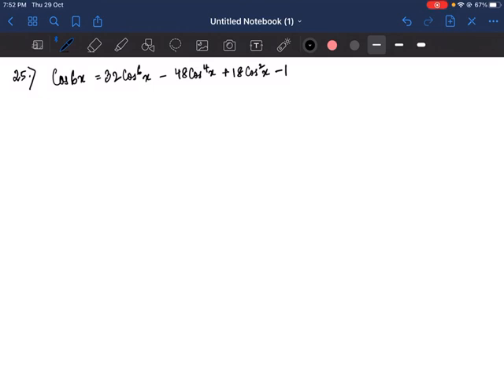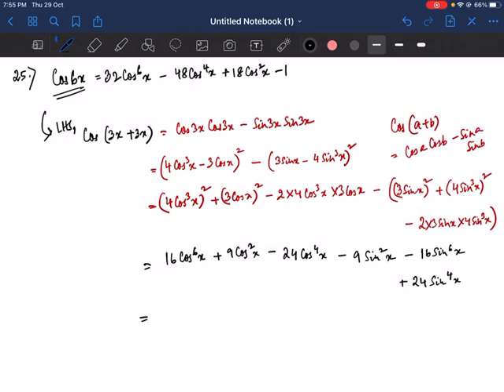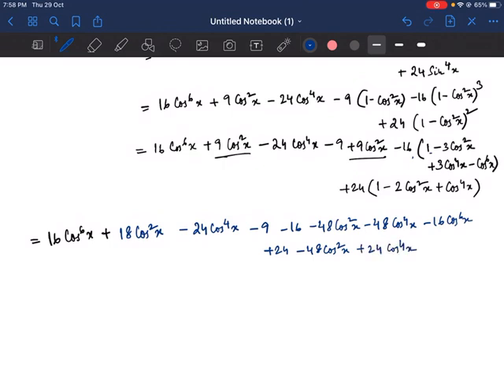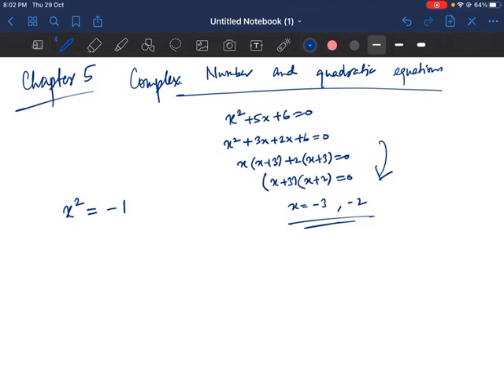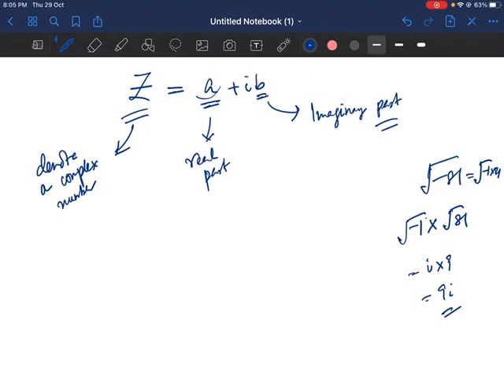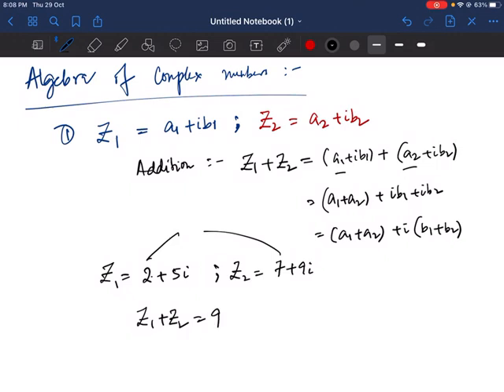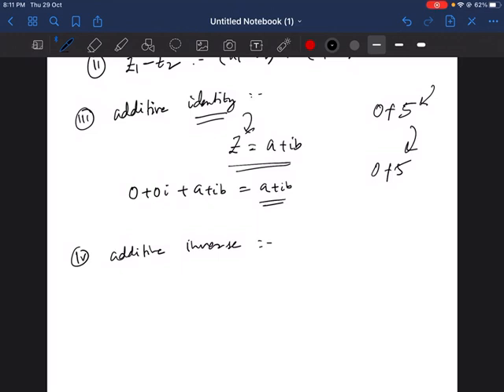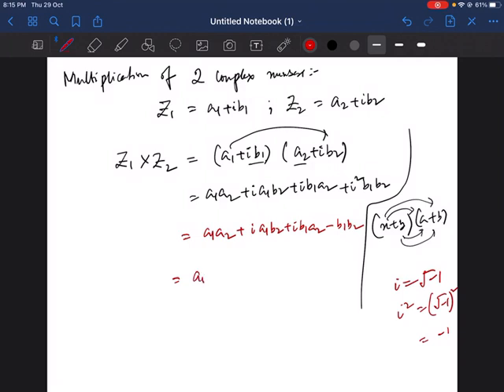Classs 11: Complex Number